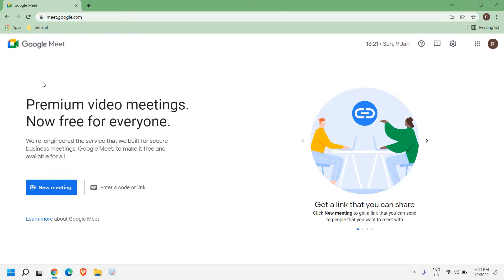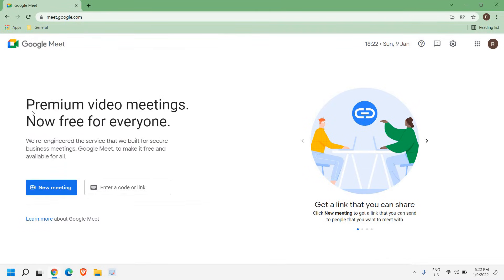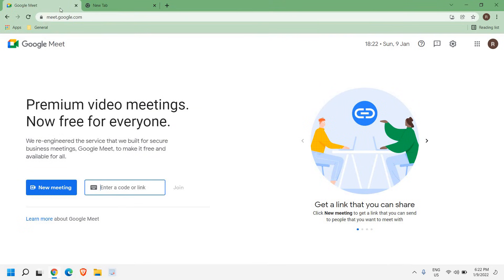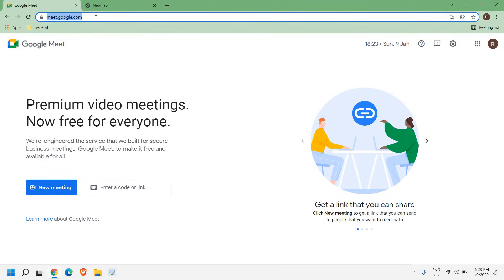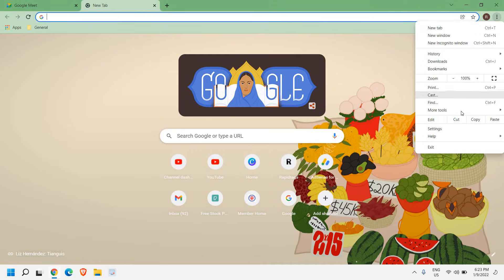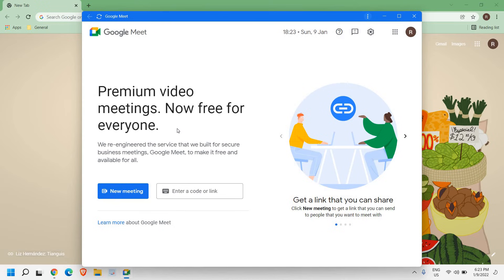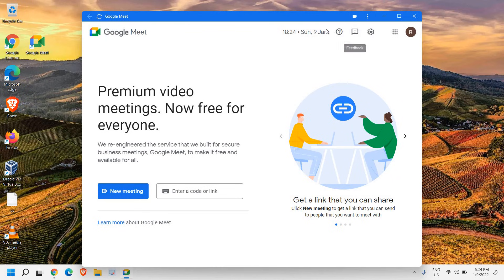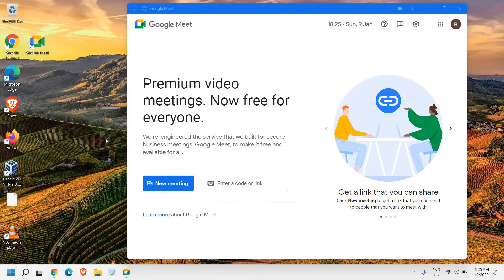How to Install Google Meet App in Windows 11/10 (2022)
Learn how to install google meet in laptop or how to install google meet on PC. Tips on How to download Google Meet on PC.Tutorial on Install google meet in Computer and install google meet on windows 10. Step by Step Tutorial on How to Install Google Meet App in Windows 11 or Windows 10 in 2022. Install google meet on laptop now.